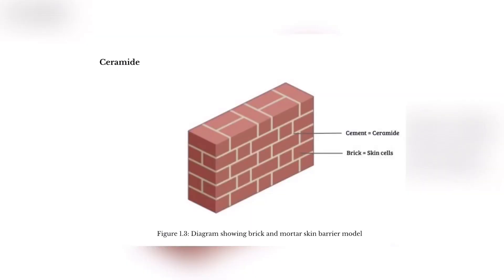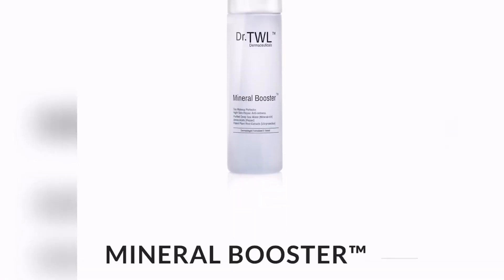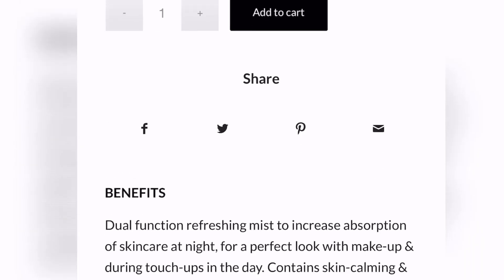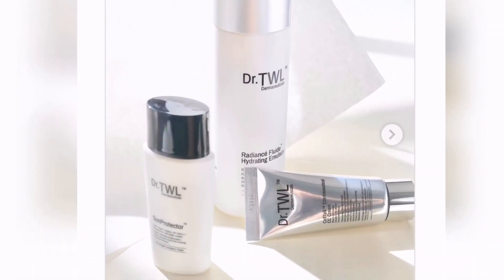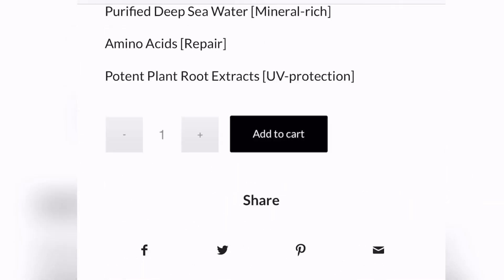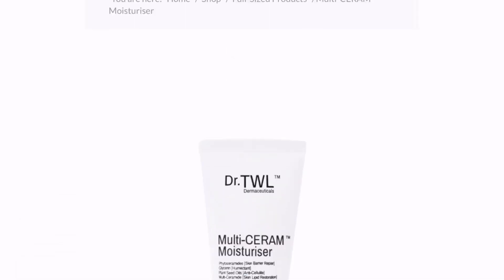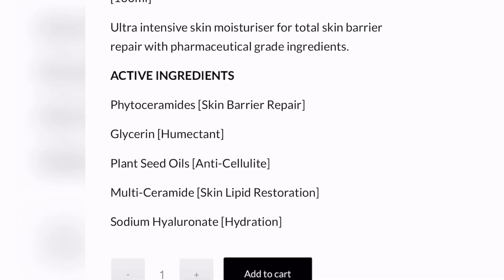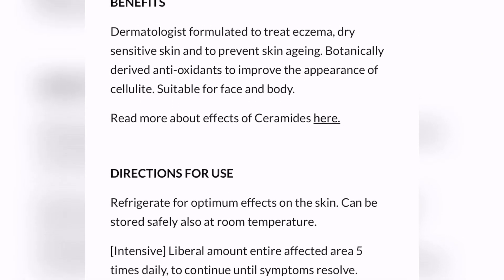Skincare Bible— Dermatologist’s Tips: What’s in my moisturiser? By Dr. Teo Wan Lin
In the first installment of our video series featuring topics covered in the Skincare Bible, accredited Singapore dermatologist Dr. Teo Wan Lin shares on the key properties of a good moisturiser. This relates to the skin as a physical barrier protecting the body from the external environment- a concept known as the skin barrier. The skin barrier is a brick and mortar model whereby blocks of bricks are held together by the “cement” of the skin, ceramide. In individuals with sensitive skin or eczema, the body is genetically programmed to be unable to produce quality ceramide, resulting in a deficiency in the skin barrier. Hence, such individuals should use a ceramide- containing moisturiser such as the MULTI-CERAM, which contains 2 sources of ceramics to repair the skin- plant ceramides (phyto-ceramides) derived from plant seed oils as well as synthetic/bovine ceramide. The important ingredients to look out for in a good moisturiser would be 1. Ceramide content 2. Traditional humectants that prevent trans-epidermal water loss. (TEWL) e.g. glycerol 3. Molecules such as Sodium Hyaluronate assist both in dermis repair as well as cell-cell signalling. The Mineral Booster by Dr. TWL Dermaceuticals contains Natural Moisturising Factor - which has been proven to directly increase hydration of the epidermis in a mist format and is suitable for individuals who may need constant moisture over their makeup in the day, as well as those on acne medications like isotretinoin. Get a copy of The Skincare Bible -with a complimentary full-size SunProtector